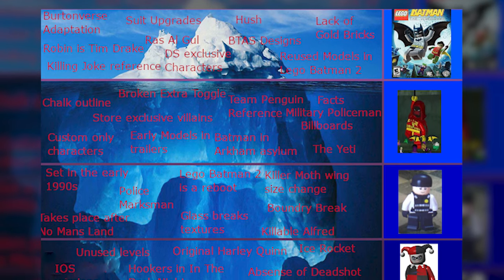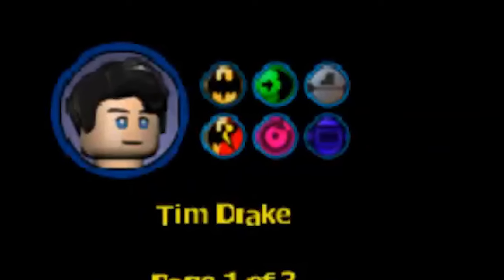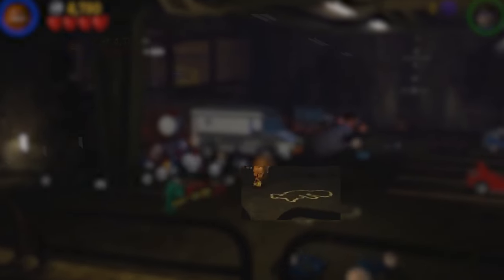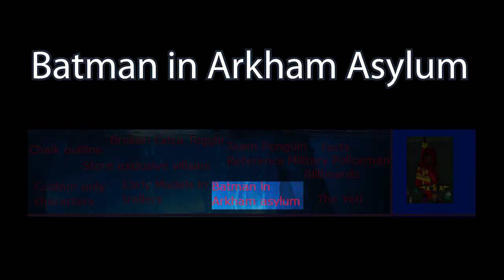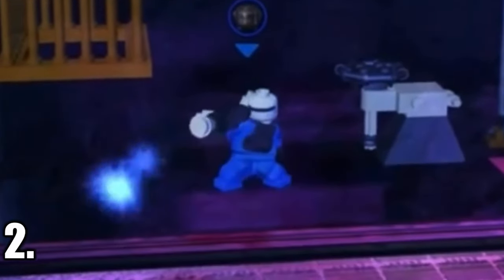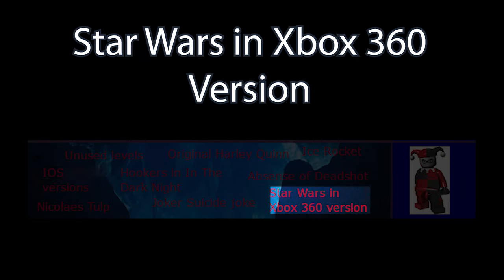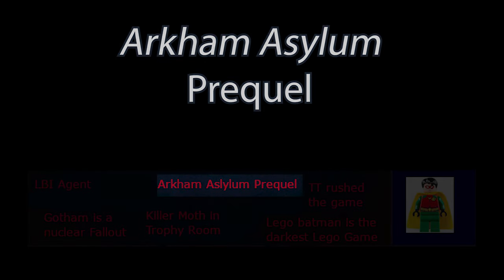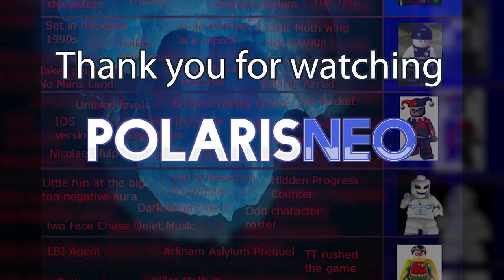This LEGO Batman: The Video Game Iceberg Explained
This iceberg explained video is a deep-dive into the full iceberg chart for LEGO Batman: The Video Game. How creepy/spooky is this video game mystery? Is this the darkest lego video game ever? This video covers & explains the entire iceburg with full detail from the Joker's in-game "Killing Joke" comic references to how this game ties-in with Christopher Nolan's The Dark Knight

Credit & Thanks to u/JoeyTheDecpticon for creating this original iceburg

(LEGO Batman: Video Game Glitches)

Chapters & Timestamps:
00:00 Intro
00:42 Tier 1
06:02 Tier 2
10:24 Tier 3
13:06 Tier 4
15:57 Penultimate Tier
18:22 Final Tier
21:30 Outro

Description:
This iceberg explores many interesting facts about the classic LEGO: Batman The Video Game. The references to the famous comic The Killing Joke, No Man's Land, Batman The Animated Series & more.

Lego Batman: The Videogame is a 2008 action-adventure video game developed by Traveller's Tales and published by Warner Bros. Interactive Entertainment, released for the Xbox 360, PlayStation 3, PlayStation 2, PlayStation Portable, Wii, Nintendo DS, Microsoft Windows, and Mac OS X. The game is based on the DC Comics character Batman, as well as the eponymous LEGO Batman toyline.
The game is similar to earlier Lego games developed by Traveller's Tales, such as Lego Star Wars series and Lego Indiana Jones: The Original Adventures, in that it is both a game based on a licensed property, and has environments, objects, and creatures made out of Lego. However, Lego Batman is the first to have an original story. The Mac OS X version of the game was released in April 2009 by Feral Interactive.[1] The game received positive reviews, and spawned two sequels: Lego Batman 2: DC Super Heroes and Lego Batman 3: Beyond Gotham, as well as a villains-only spin-off, Lego DC Super-Villains.

The video explores how LEGO Batman: The Video Game ties in with Christopher Nolan's Batman series, Tim Burton & Joel Schumacher's 90s films, many famous comics such as The Killing Joke & No Mans Land. It explores theories surrounding many classical characters such as Joker & his origin story, Harley Quinn, Mr. Freeze, The Riddler and more. Matt Reeves The Batman is coming to theatres in March 2022

Iceberg Tiers (or charts) Explained/Explanation videos are are usually images of an iceberg, captioned humorously so as to convey that the tip of the iceberg is the summation of the knowledge of most people, while the much larger submerged part of the iceberg is the sum of all knowledge of a particular topic They are an evolution of documentary, video essays & Top 10 lists
Popular iceberg chart videos explore internet mysteries such as unexplained 4Chan mysteries, Dark Web mysteries, or deep dives into popular media series such as LEGO or creepy youtube ARG series. The Minecraft Iceberg explained is one popular example and explores many popular YouTubers such as TommyInnit or Dream, DreamSMP, Wilbur Soot, Lovejoy & other popular MCYT clips. Not Minecraft, But Water Rises or Minecraft, But Lava Rises, or a speed run / speed runner of Minecraft against a killer / assassin. Game theories, Batman theories & joker origin theories. Was Heath Ledger Dark Knight Joker part of the military background or CIA agent? Long detailed video.